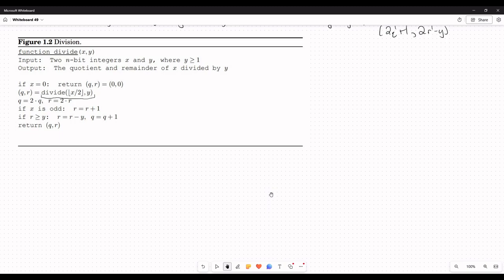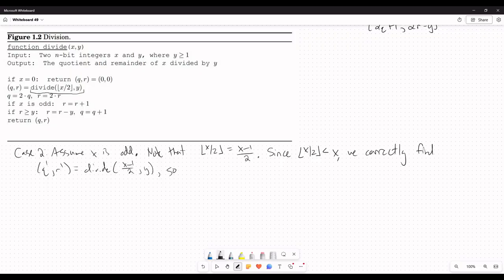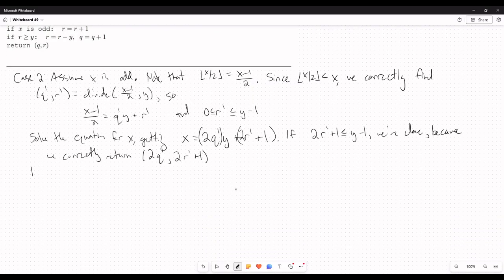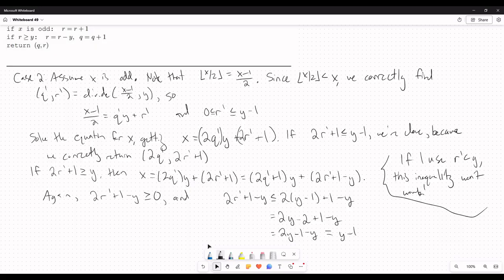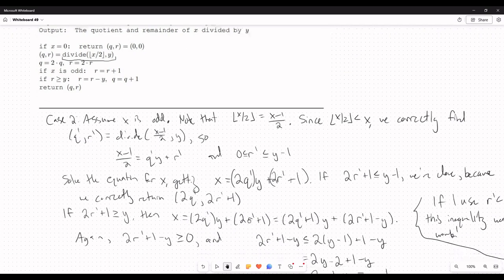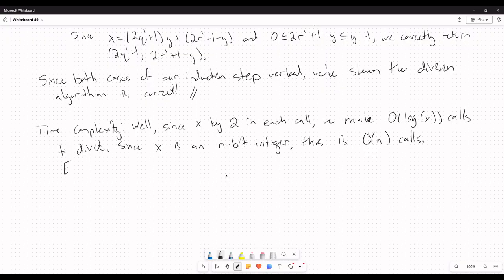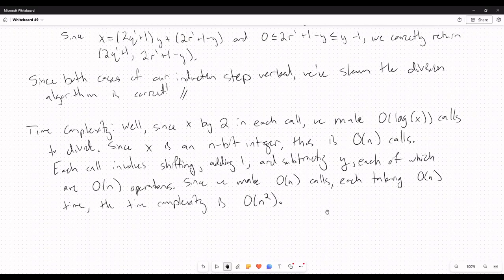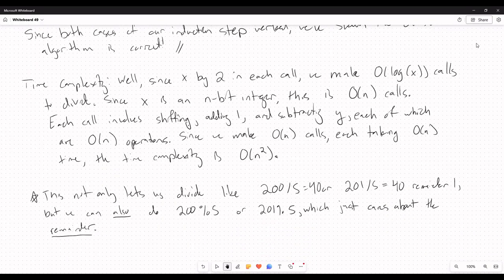Division Algorithm Analysis Part 2